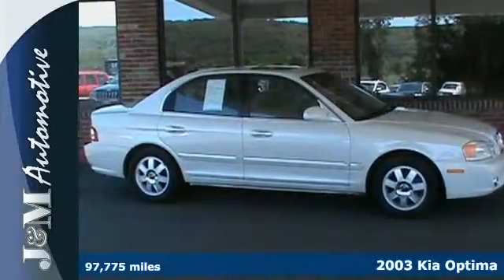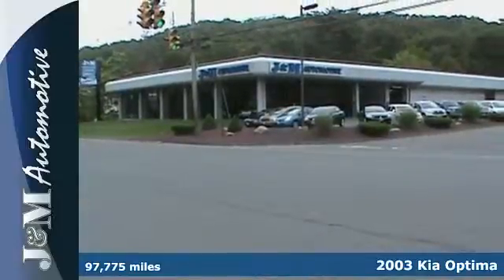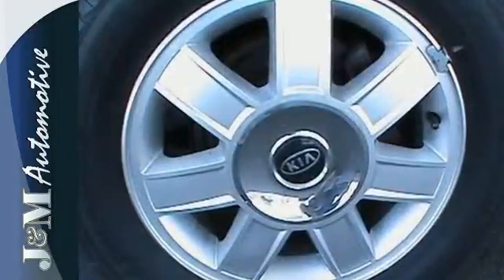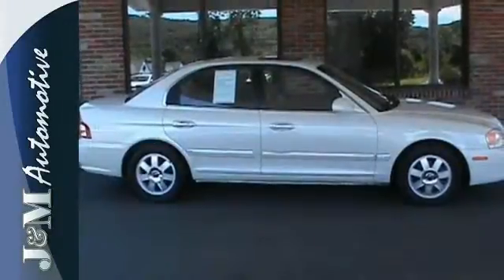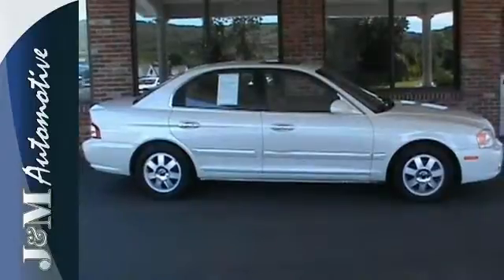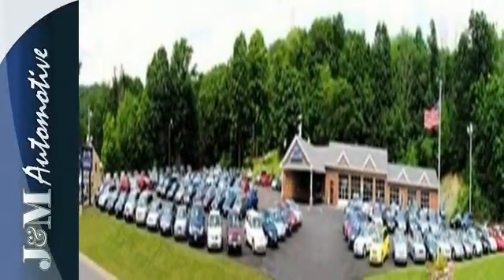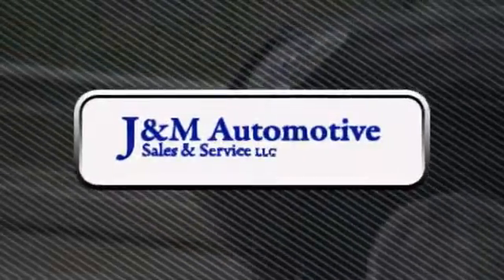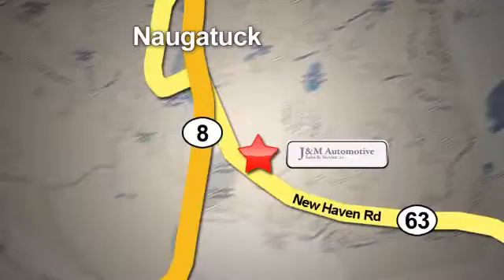2003 Kia Optima Naugatuck CT Hartford, CT #037596 - SOLD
Year: 2003
Make: Kia
Model: Optima
Trim: 4d Sedan SE (V6)
Engine: -1 Cylinders
Color: White
Mileage: 97775
Stock #: 037596
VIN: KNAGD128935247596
A Very Clean, Optima with an Accident-Free Carfax History Report and an Included Warranty! This One is Well Equipped with Tan Leather Interior, Power Windows, Power Door Locks, Power Mirrors, an Adjustable Steering Column, Cruise Control, a 2.7L 6-Cylinder Engine, an Automatic Transmission and More! A Quality Find at J&M!.

Address:
820 New Haven Rd.